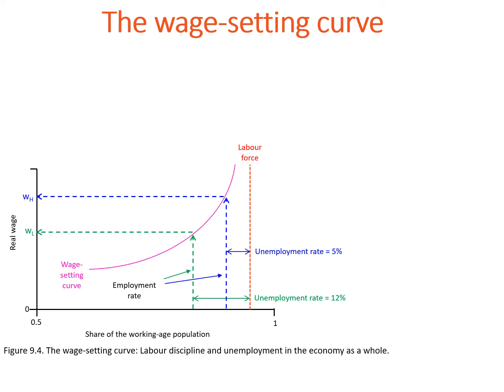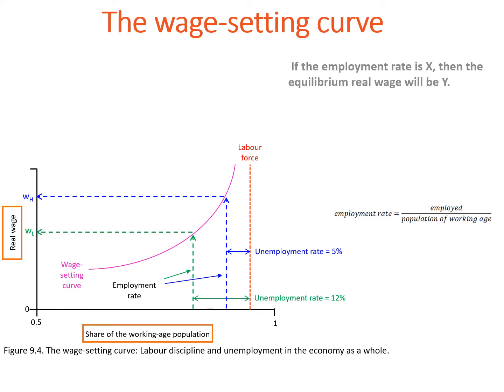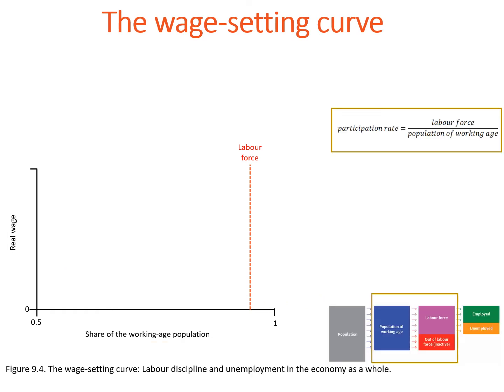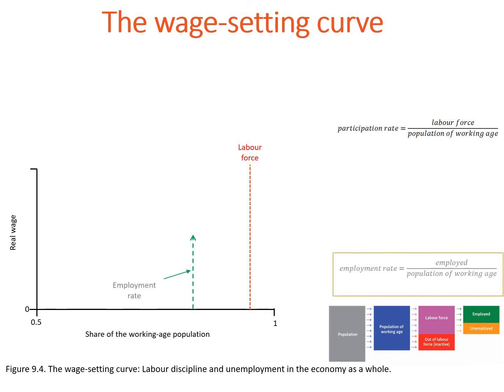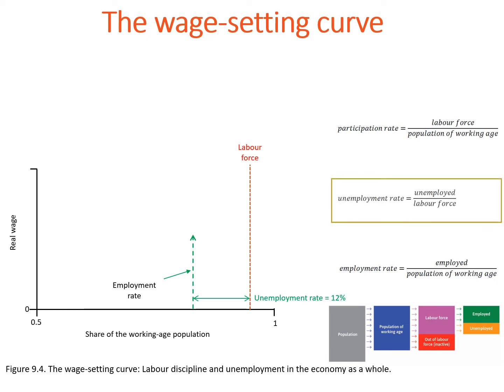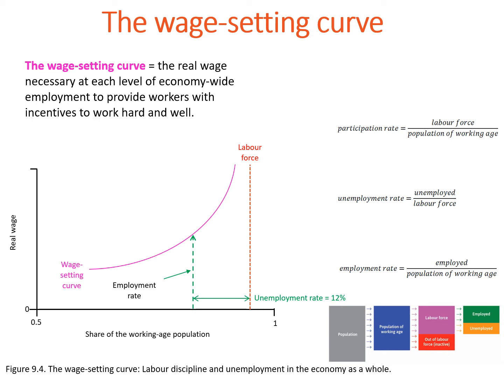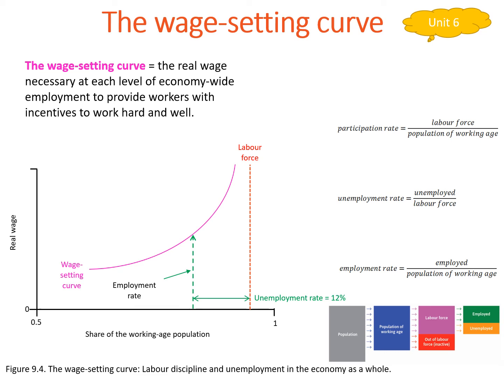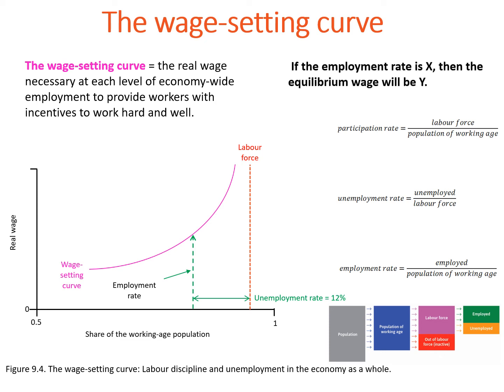Figure 9 4 explained - The wage-setting curve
Core, The Economy, Unit 9 Figure 9.4 - The wage-setting curve: Labour discipline and unemployment in the economy as a whole.